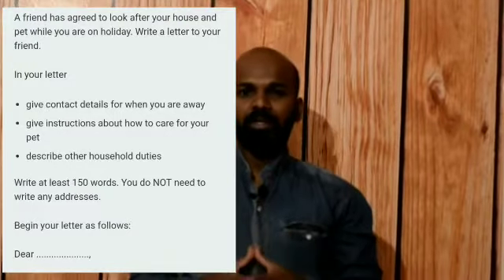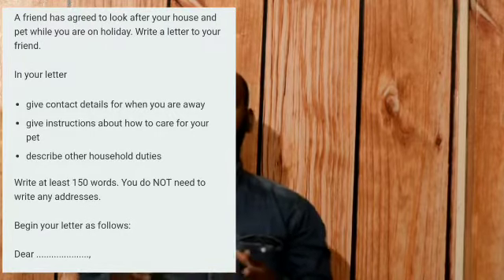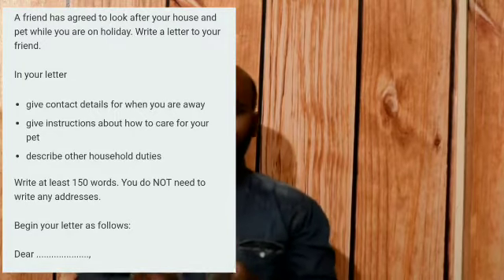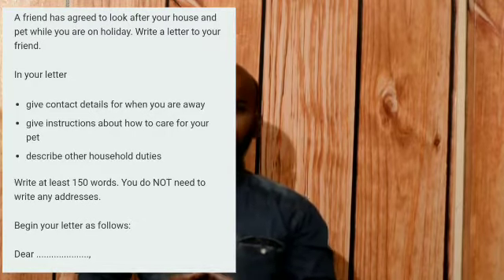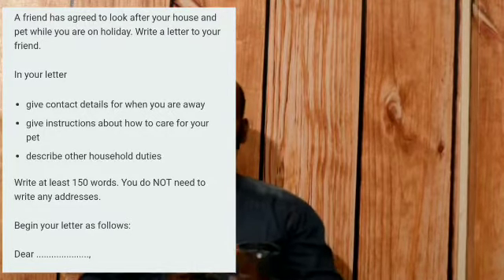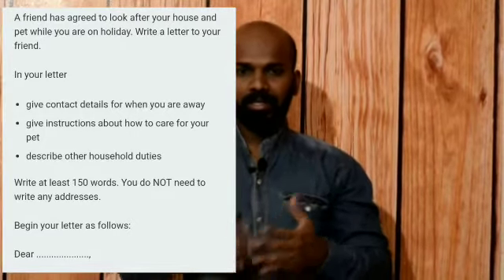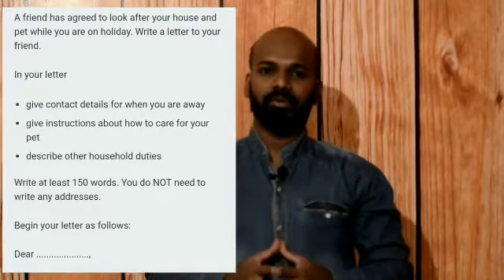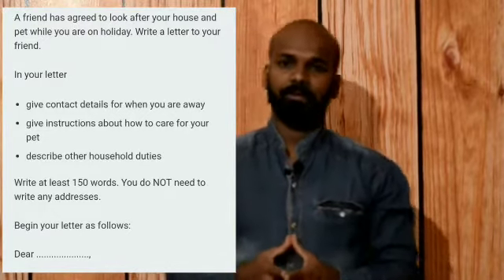5Tips to improve IELTS Writing Task 1 Letter Writing(General Task 1)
This is detail video lesson about IELTS Writing Task 1 General .All concepts are made clear with detail example would be very helpful for those who need 7 above in IELTS general exam.